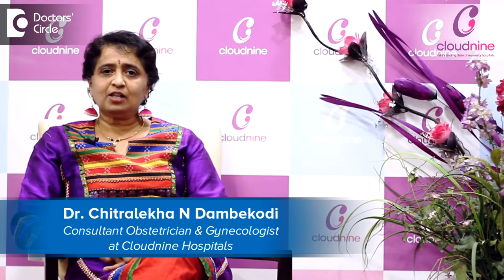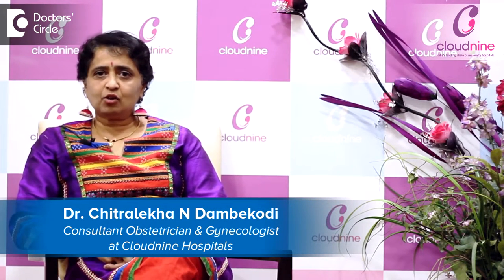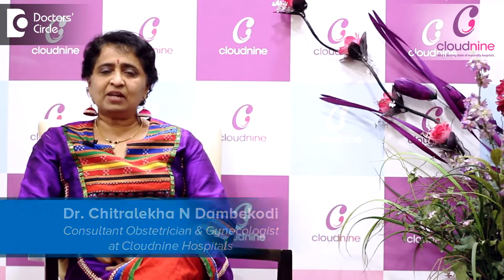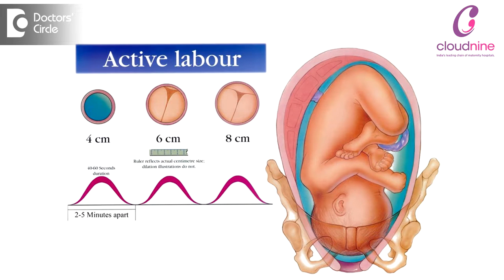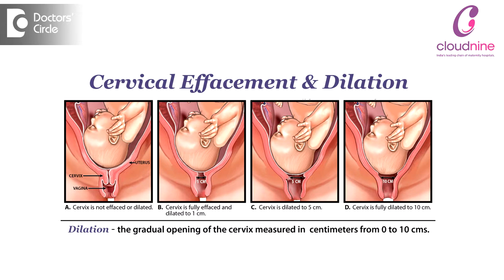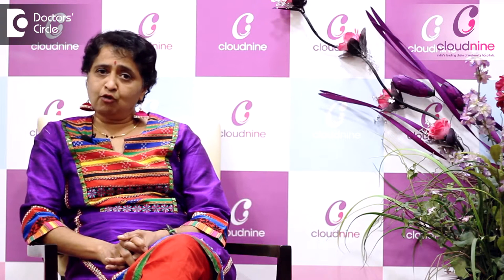When does a woman move into active labor? - Dr. Chitralekha Dambekodi | Cloudnine Hospitals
Dr. Chitralekha explains that active stage of labor is indicated by the dilation of the uterus - 4cm or 6 cm and so on. The pregnant woman might also be moved to the labor room by the doctor.